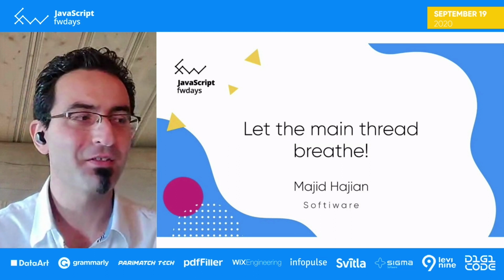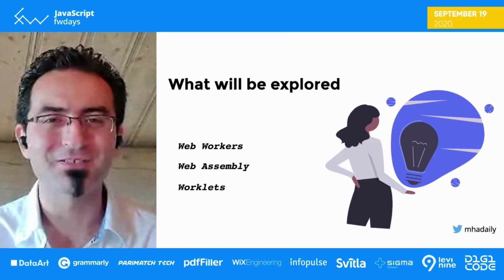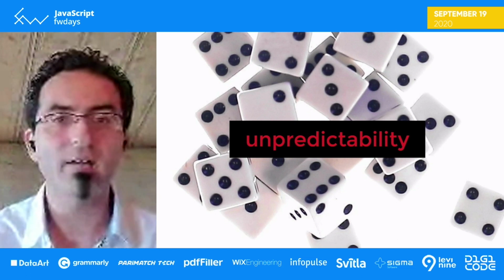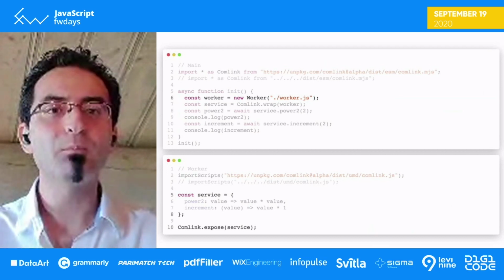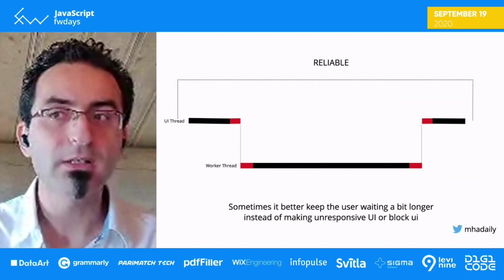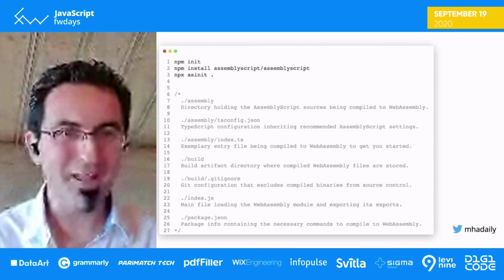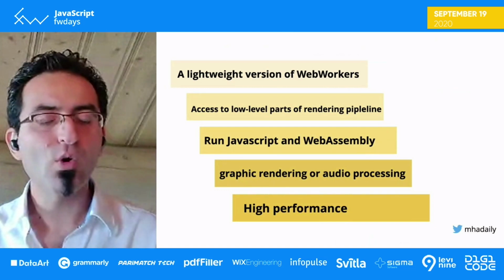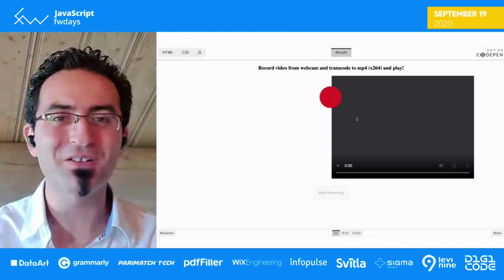Let the main thread breathe! [eng] / Majid Hajian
This is a video from the JavaScript fwdays'20 online conference, that was held on September 19, 2020.

Talk description:
The main thread, on the web, has a lot of responsibilities. At the same time, web apps are getting more sophisticated every day. Therefore, the main thread gets too busy that will disappoint our user by showing janky frames! The off-main-thread architecture ensures apps run smoothly on every device for everyone.

In this talk, we will go through the possibilities in browsers such as WebWorker, Worklet, and WebAssembly by introducing practical tools that allow us to boost our user experiences.